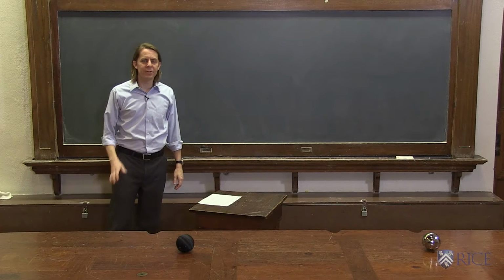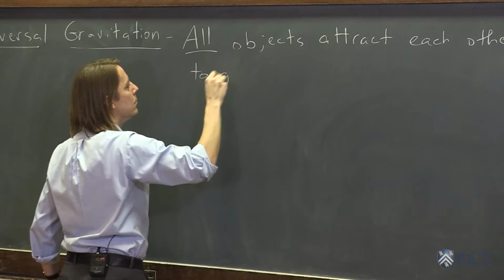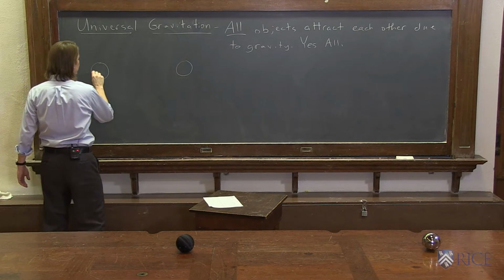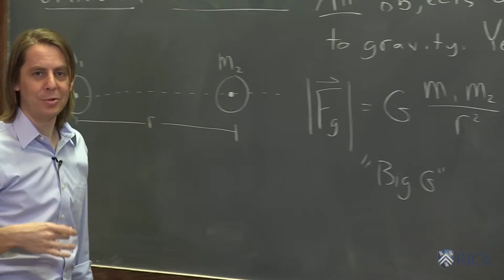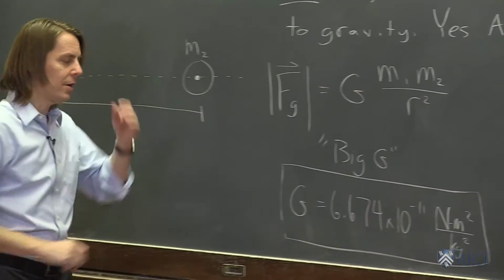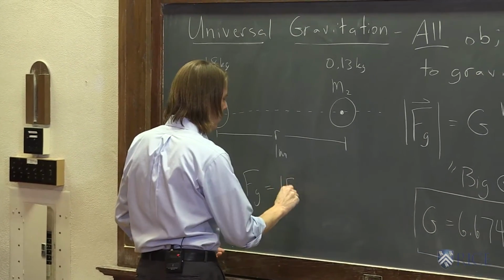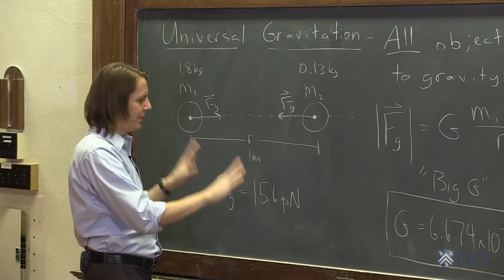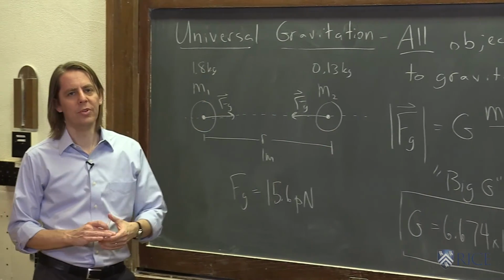RICPHYP2T315-V005900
C2 W4_U1_P1.mp4